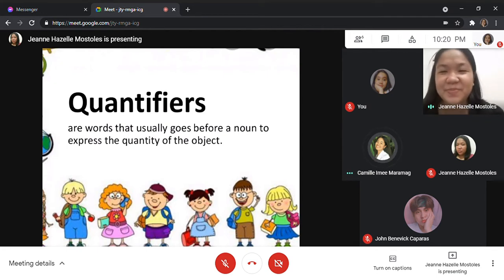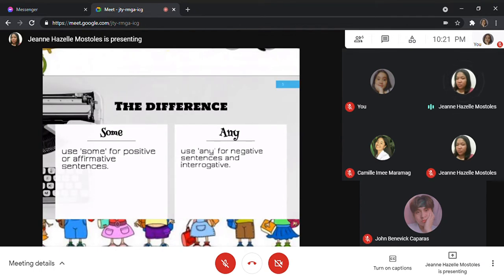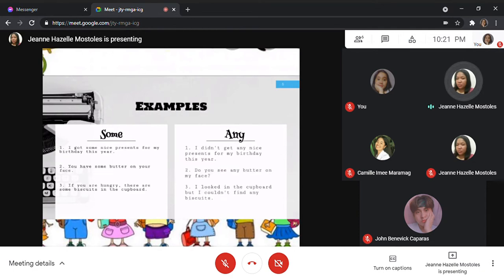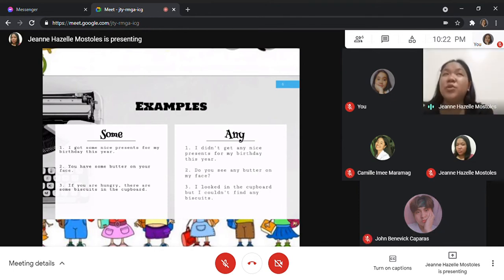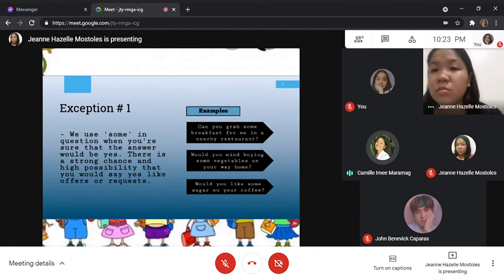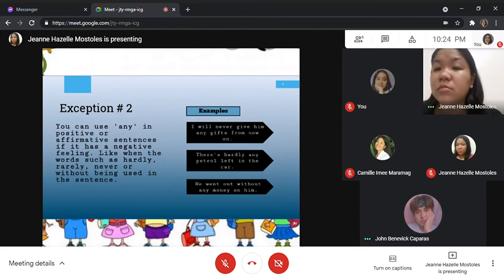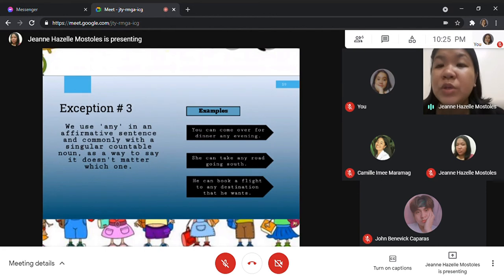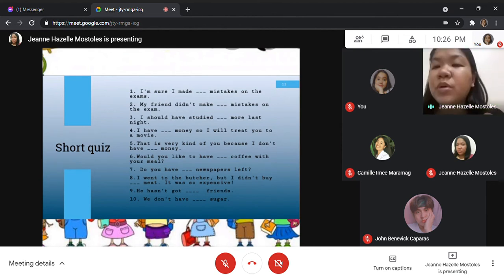Teaching Grammar from Rules | Some and Any |Jeanne Hazelle D.S. Mostoles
Teaching Grammar from Rules
Some and Any
Jeanne Hazelle D.S. Mostoles
Teaching and Assessment of Grammar
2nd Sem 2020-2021